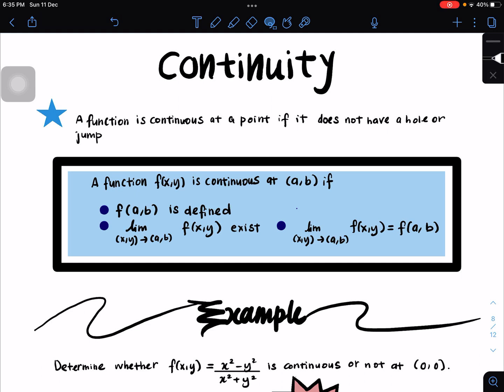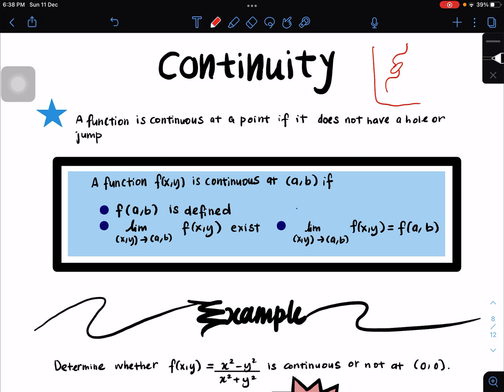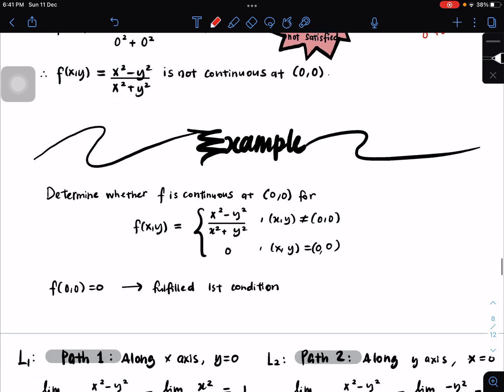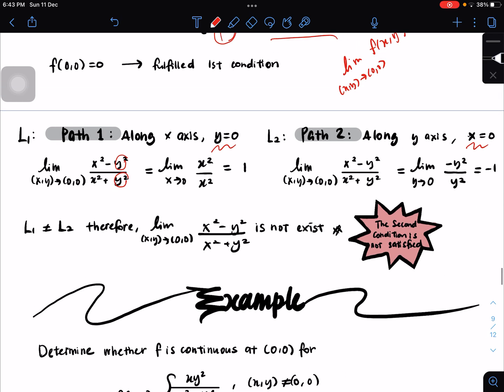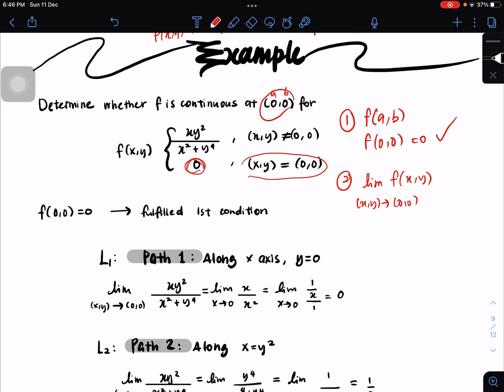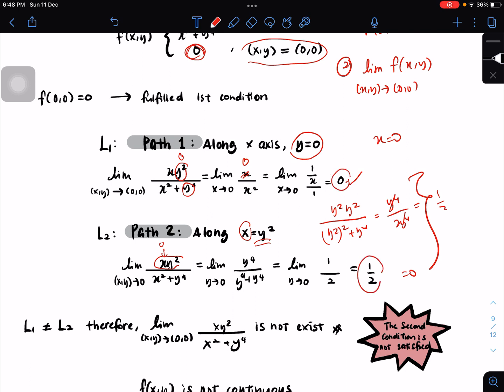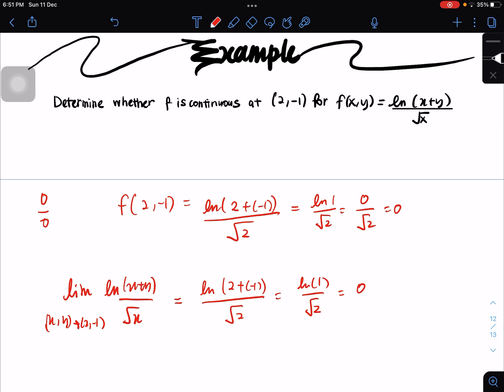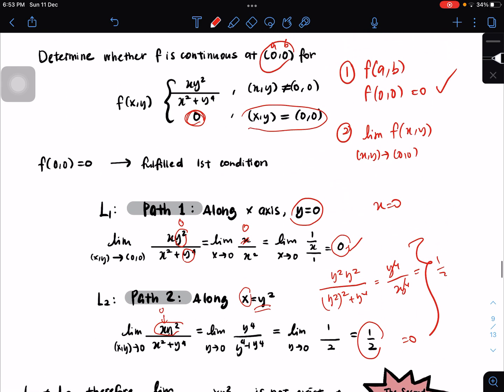MAT491:Chapter 3- Partial Derivatives Part III